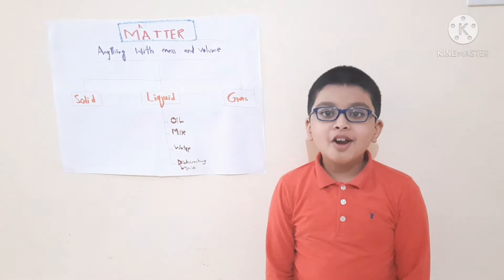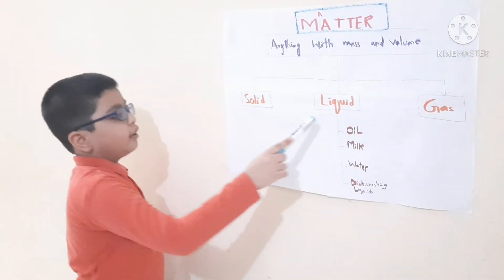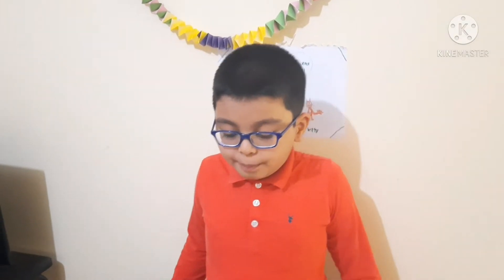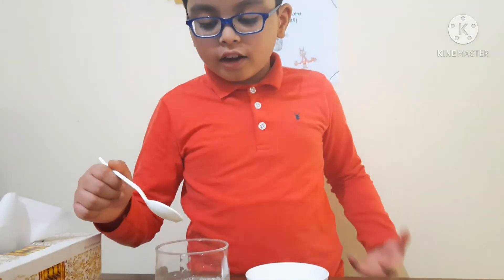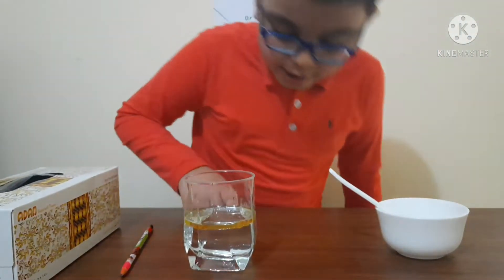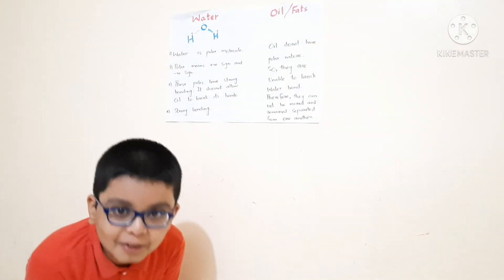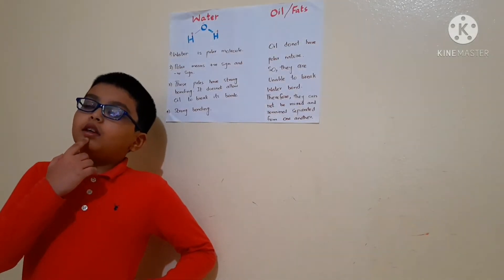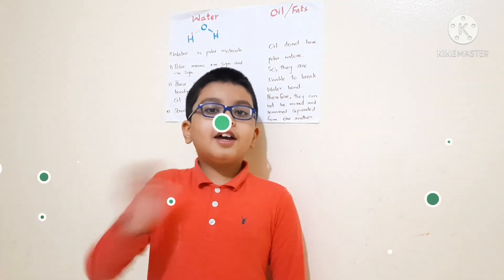Experiment to show why oil and water is not mixed ?What is matter with its state?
what is matter and its states?
what is liquid and its examples?
Experiment to show why oil and water can not be mixed?
why water is sitting at bottom and oil floats at top?
simple fun experiment of liquid mixing.